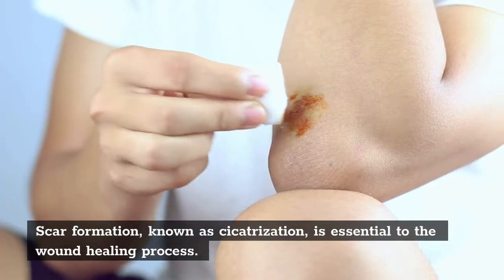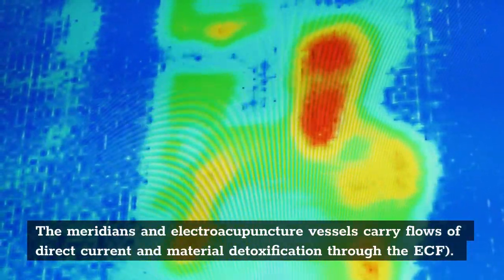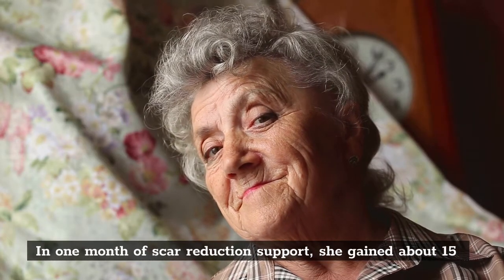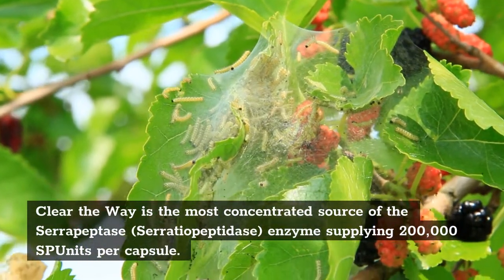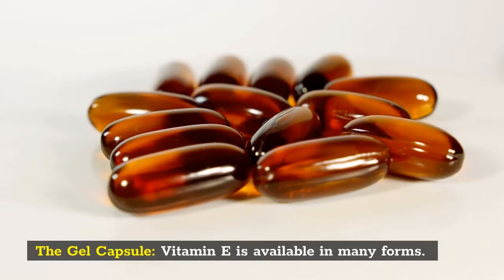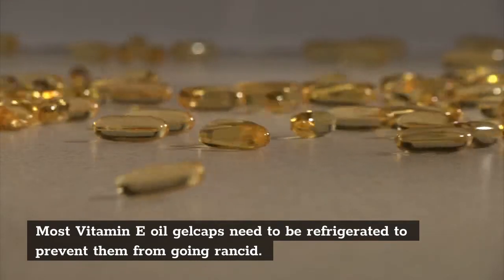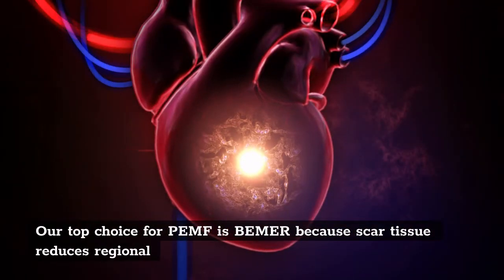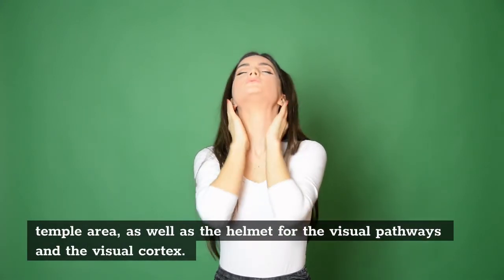Scar Tissue Reduction Natural Healing Protocol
Scar tissue is a cosmetic issue, but also blocks restoration of normal function.

Scar formation, known as cicatrization, is essential to the wound healing process. That means it is important to avoid scar reducing protocols during the initial stages of healing from surgical or accidental trauma. Once the surgeon is done with followups and any non-self-resorbing stitches are removed, or once the scabs are coming off the wounds, scar reduction helps to restore the injured tissue toward the original genetic blueprint.

The material body is a flow system. Tissues are always cleansing and healing... and that process can be supported and enhanced. That applies to scar tissue, no matter how long ago it was formed...

For example, my father had an appendectomy at age 6. In his 70s, the scar was still inflamed, appearing red, raised, and dotted with blackheads... Within 6 months of scar reduction support, that scar that had not changed appearance in 7 decades became flat with normal coloration and no more blackheads.

Scar tissue is an issue for more than cosmetic reasons. Scar tissue seals the wound, but it also blocks the flow of matter, energy and information through the area. This affects the flows through nerves, blood vessels, lymph vessels and the extracellular fluid (ECF).

The meridians and electroacupuncture vessels carry flows of direct current and material detoxification through the ECF). In European Biological Medicine, the functional interference caused by a scar is known as a scar disturbance field, an interference field, or a chronic focus. The Scar Reduction Protocol is our optimum Accelerated Self Healing™ program for clearing scar disturbance fields and reforming scar tissue toward normal tissue structure function according to the original genetic blueprint.

Scar tissue contracts over time, especially in the first six months or so. That is why many vision related disturbances often become symptomatic about six months after a head injury. With closed head trauma, there is scarring internally that is not visible, but can have profound effects on consciousness, perception and performance.

The contraction of scar tissue can put further stress on surrounding tissues and cause additional damage. For example, in the retina, scar tissue formed in the healing of a bleed can cause another blood vessel break, and another round of scarring.

I had a patient in her sixties who had undergone radiation therapy for thyroid cancer as a teenager. The radiation had caused cancer in the muscles of the right side of her neck, so the muscles had been surgically removed. She could no longer turn her head to the right because the muscles were gone... The skin on that side of the neck was so thick and leathery, that even though she had muscles on the left side of her neck she could not turn her head to the left at all due to the resistance of the scar tissue. In one month of scar reduction support, she gained about 15 degrees range of motion turning her head to the left.

When additional professional support is needed, neural therapy injections into the scar can be considered. Neural therapy applies an anesthetic, typically procaine or lidocaine, to help reset the electrical properties of the scar tissue. Procaine metabolizes into the B vitamin para-aminobenzoic acid (PABA) in the blood plasma, while lidocaine must be detoxified in the liver, so procaine may be preferable as a cleaner injection.

The Topical Therapy: Many, but certainly not all scars are visible on the skin. For visible scars, we apply topical MSM Lotion twice or more daily. MSM Lotion comes with a choice of natural essential oil scents such as Lavender and Coconut Rose, as well as a Pure & Natural version.

The Enteric Capsule Formula: Clear the Way is the cleanest, most concentrated, and most comprehensive capsule formulation for scar reduction.

Most enteric supplements and many pharmaceuticals use phthalates as enteric coatings. These plasticizers are very harmful to the immune system, and the amounts present in drugs and supplements is often up to 1,000 times the levels we are exposed to in commercial foods and water from plastic bottles. We ensure that all of our enteric formulations are clean by using phthalate-free enteric veggie capsules.

Clear the Way is the most concentrated source of the Serrapeptase (Serratiopeptidase) enzyme supplying 200,000 SPUnits per capsule. The enzyme is produced by a bacterium from the microbiome of the silkworm.